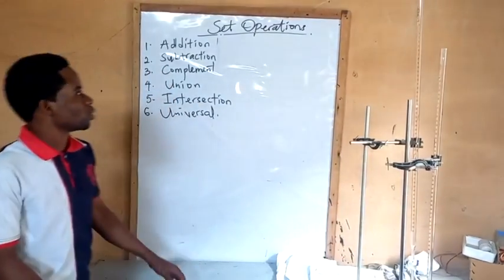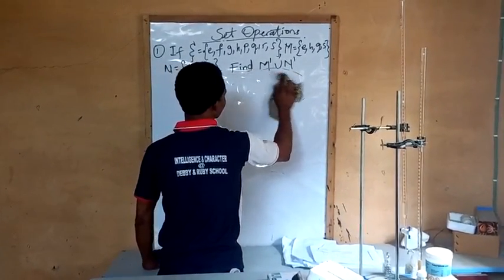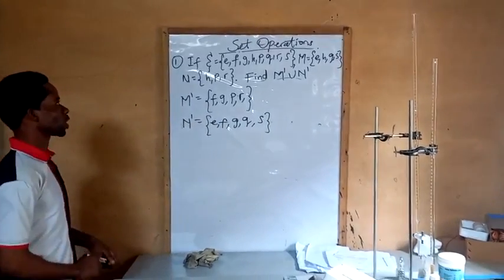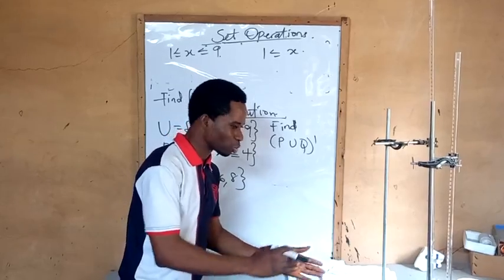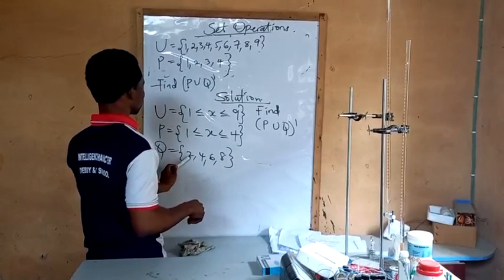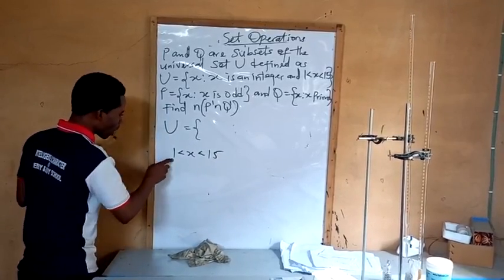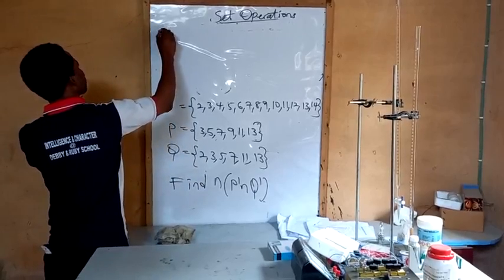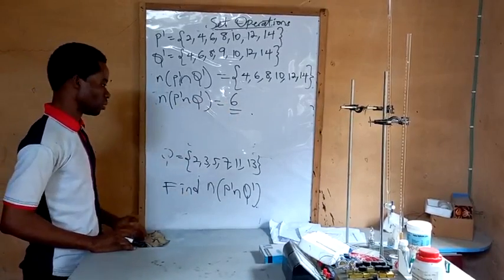All about Set Operations